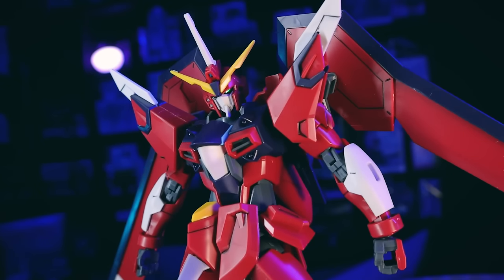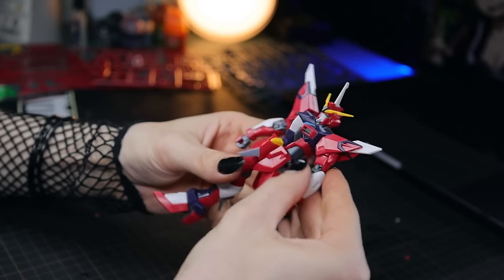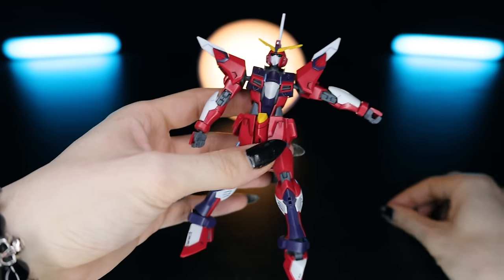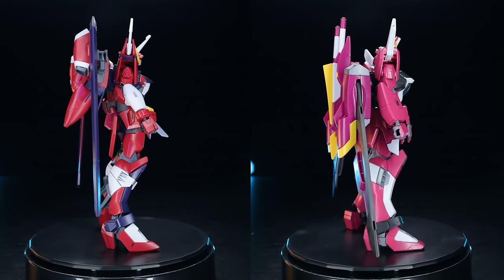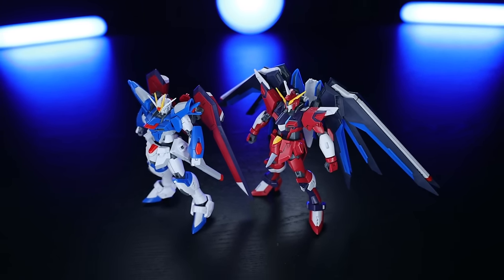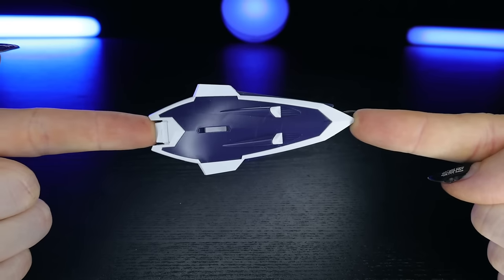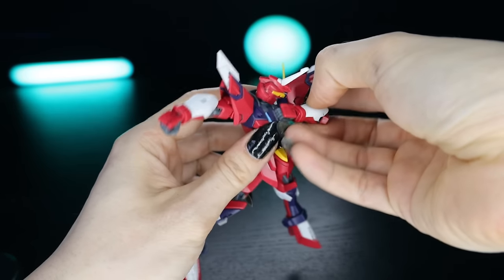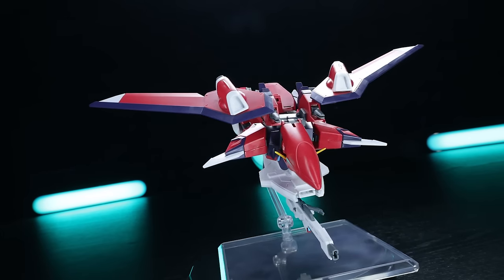SEED FREEDOM GUNPLA REIGN SUPREME! - HG Immortal Justice Gundam Review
"It is Immortal, it has inside it blood of kings. It has no rival, no kit can be it's equal!"
- Freddie Mercury about this kit probably

0:00 INTRO
2:20 BUILD
5:16 AESTHETICS
6:38 AESTHETICS - Full Spin
7:47 AESTHETICS - Details
10:28 AESTHETICS - Nubs, seams, mold lines
11:25 AESTHETICS - Size Comparison
12:03 AESTHETICS - Full Comparison with Infinite Justice
14:28 ACCESSORIES
15:05 ACCESSORIES - Hands & Compatibility with Rising Freedom
17:02 BACKPACK FASHION SHOW
18:02 ACCESSORIES - Beam Boomerangs
19:29 ACCESSORIES - Beam Rifle
20:40 ACCESSORIES - Shield Boomerang
22:30 ACCESSORIES - Heavy Beam Cutting Leg
23:07 ARTICULATION
25:37 TRANSFORMATION
27:08 VERDICT

(I was not paid to make this video but any purchases through the above link will earn me an afilliate fee that goes towards supporting me and the channel)